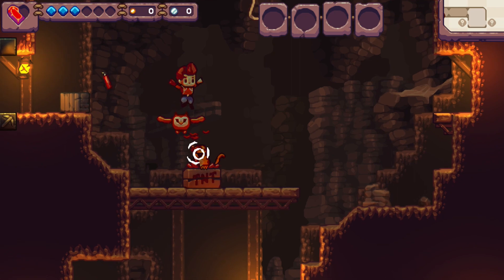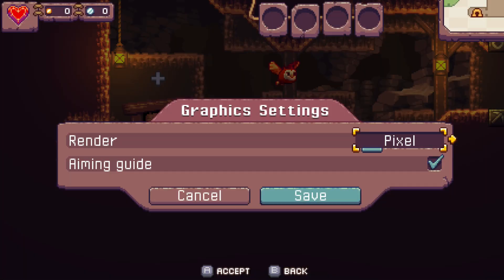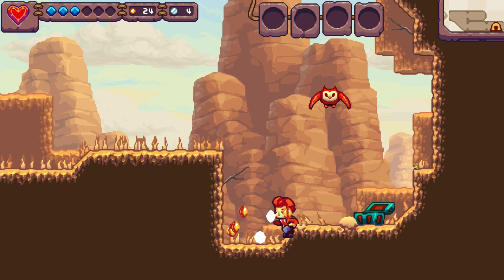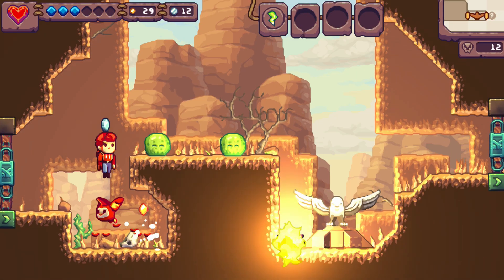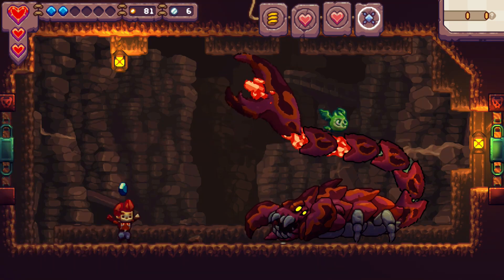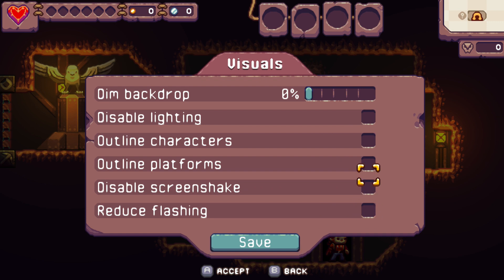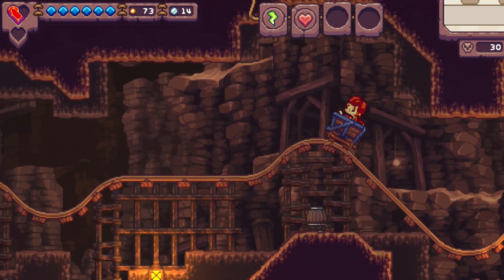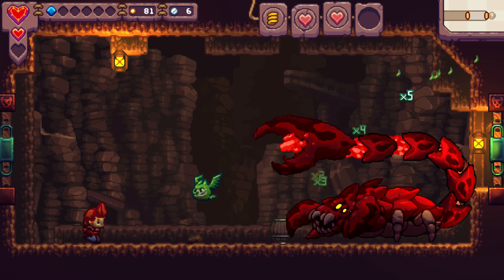Eagle Island (Nintendo Switch Review)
Our review of Eagle Island available now on the Nintendo Switch!